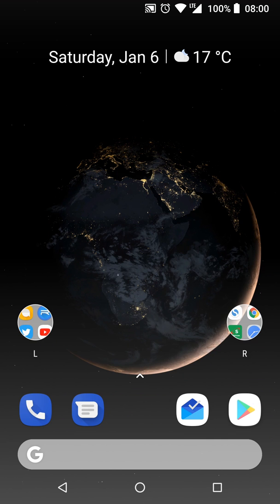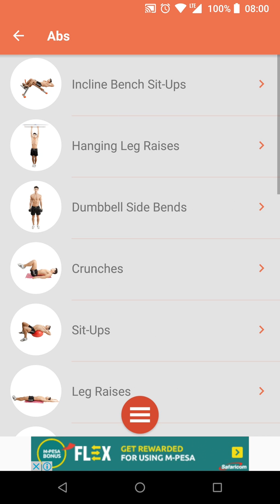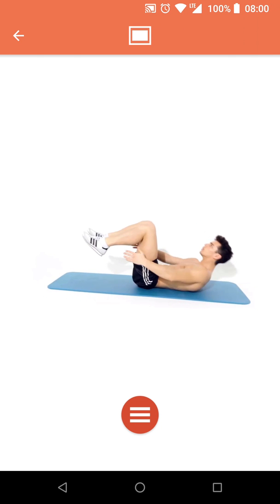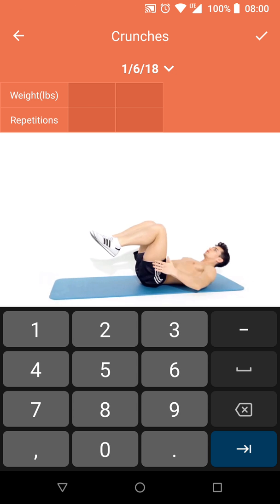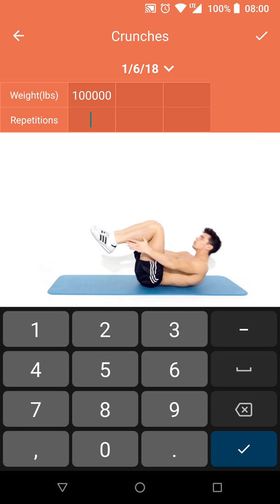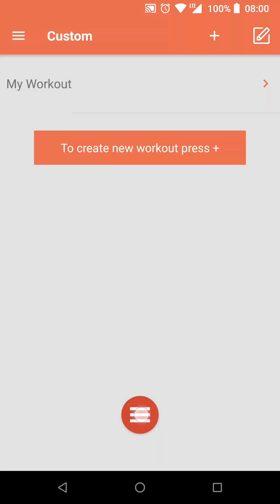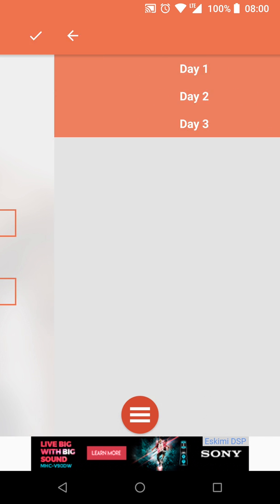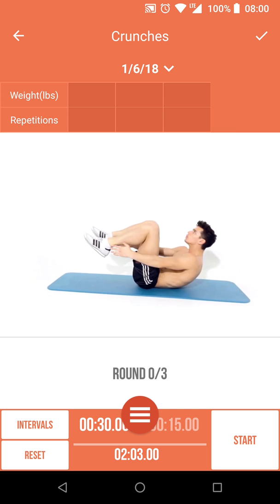Fitness & Bodybuilding App Review